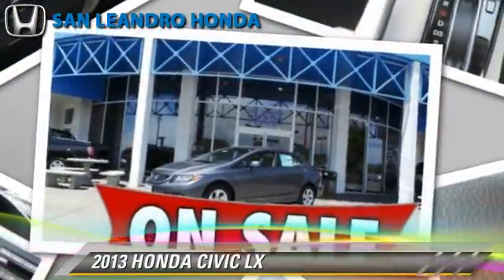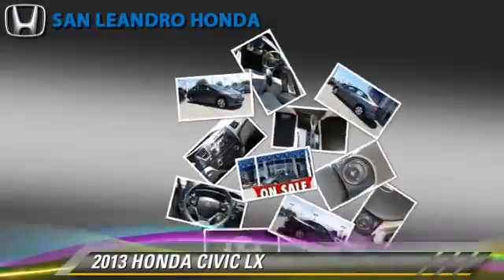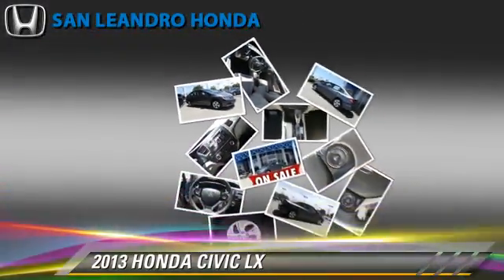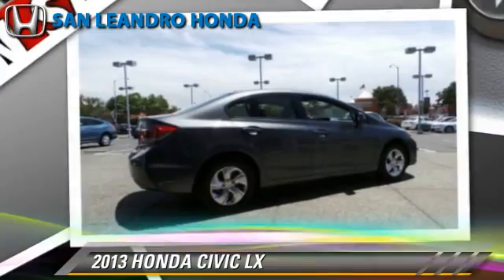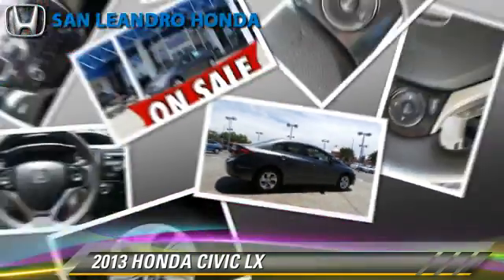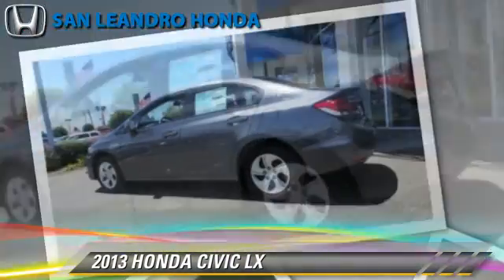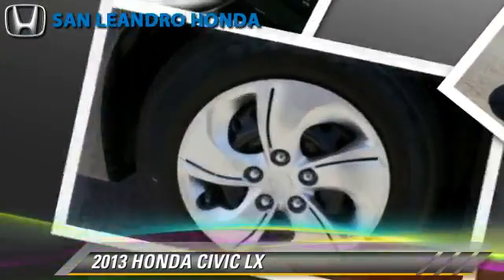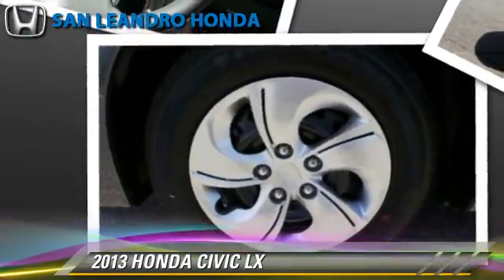Local Used Honda Cars for in Hayward and Union City Ca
[DFIN:3:2741418:I:3027:52256082:76fa2faee4e239aed9e5a5eade56be0e]